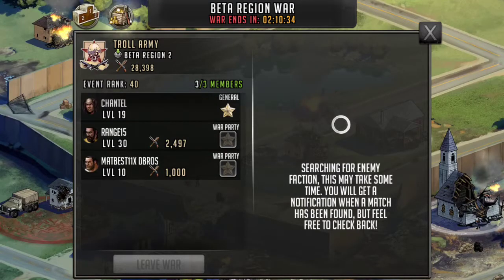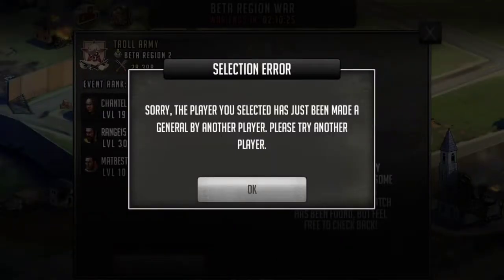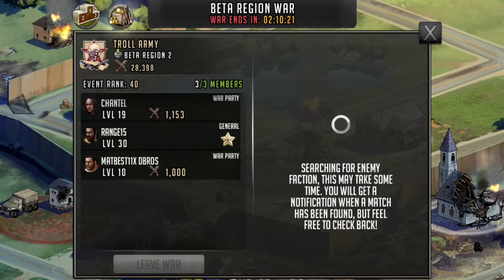TWD Road to Survival *HOW TO SWITCH GENERAL IN WAR* Hawk